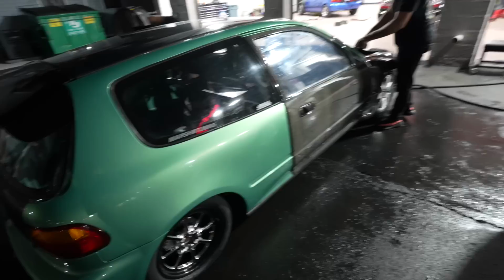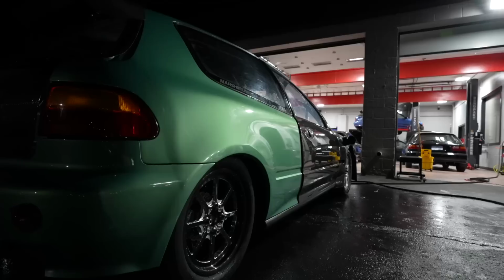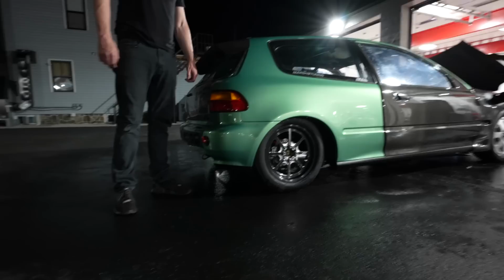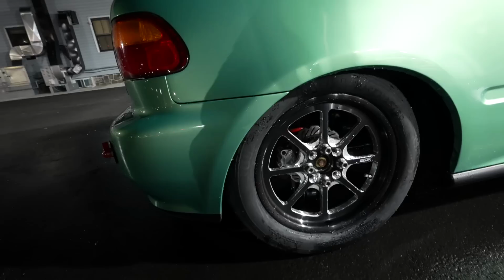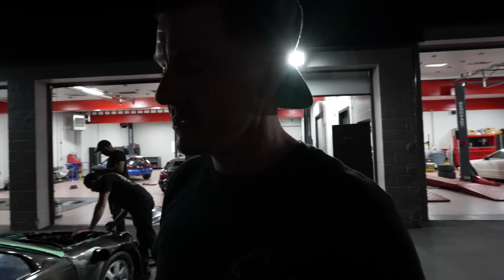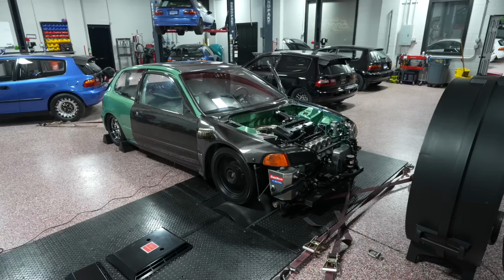Jamie Marsh 400+hp M1 Civic Dyno Session! Omega-K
Jamie took his car back out after about 2 years in preparation for Honda Day! Car made great power on m1 fuel! So great to see his car back out! Drop in the comments what you think his exact HP numbers are and how fast he will go! Hope you guys enjoyed the video! Thanks boys!

Jamies Instagram page: @jmarsh11